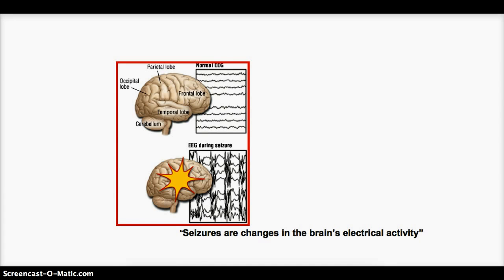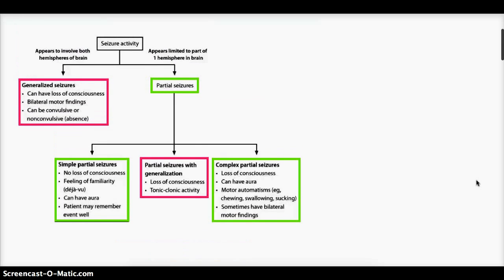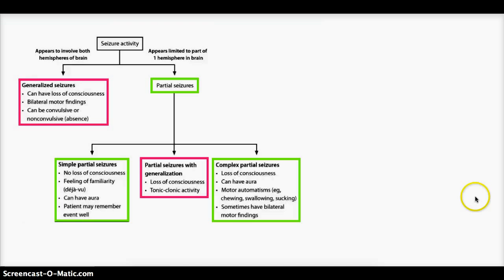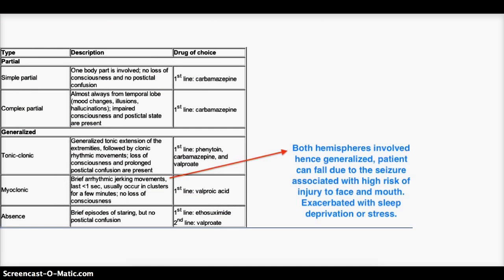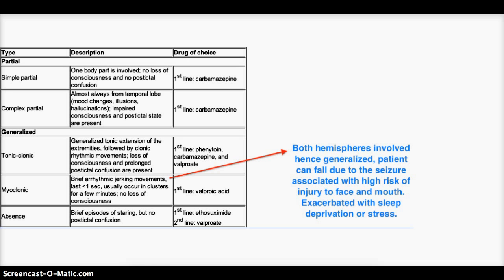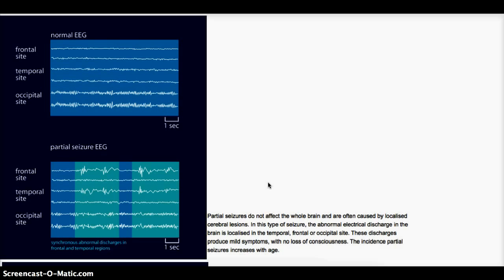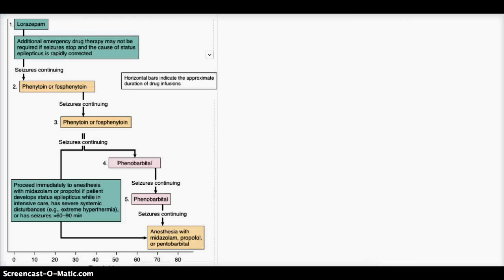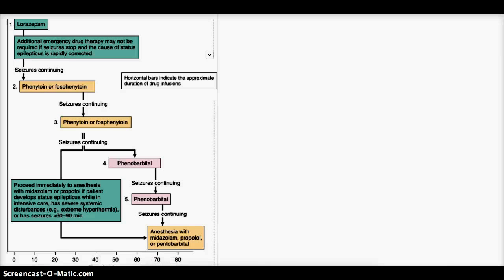Learn With Me- Seizures Types/ EEG/ Management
Learn With Me:
1. Types of Seizures
2. EEG pattern in Different Seizures
3. Management (First Lines)
4. Management of Status Epilepticus

Management of Status Epilepticus from:
Kaplan Internal Medicine Lecture Notes